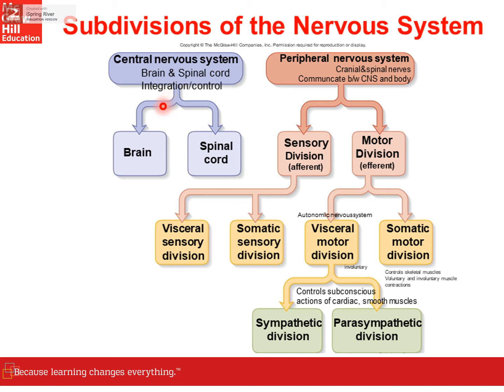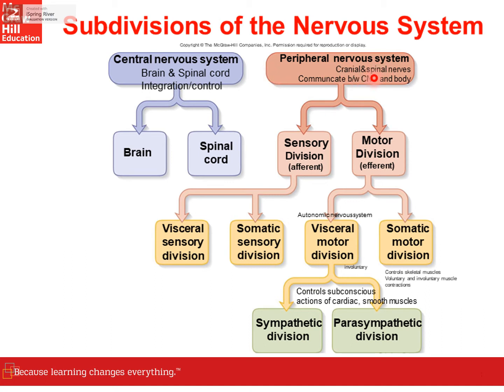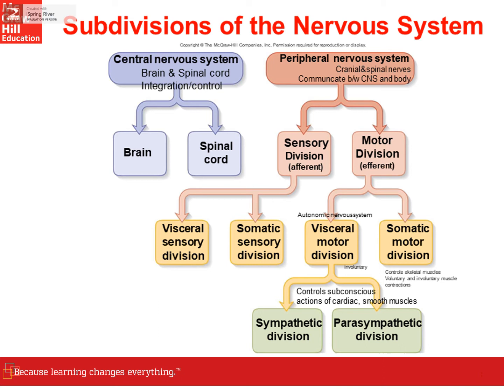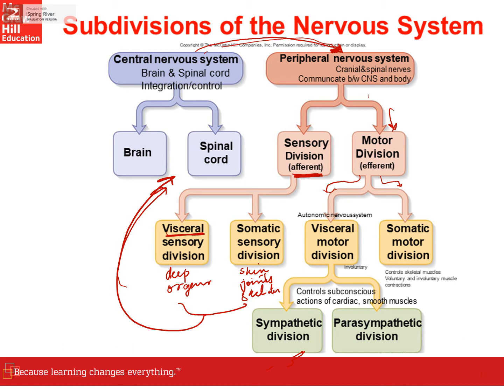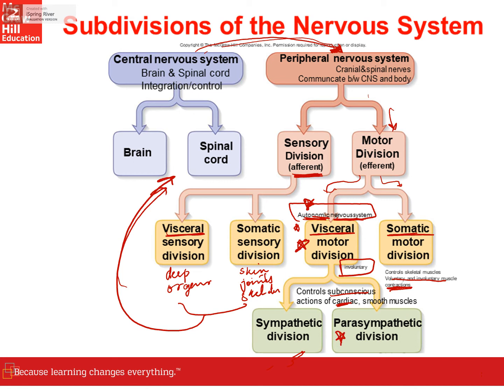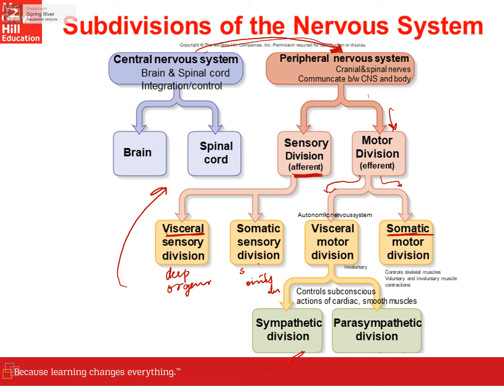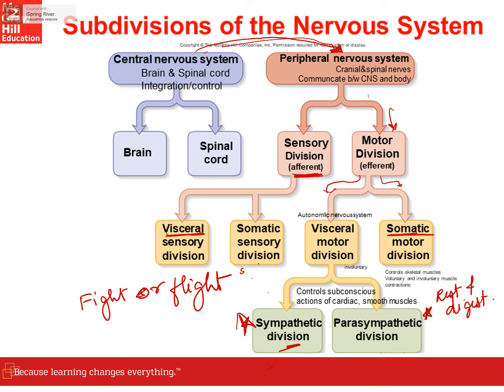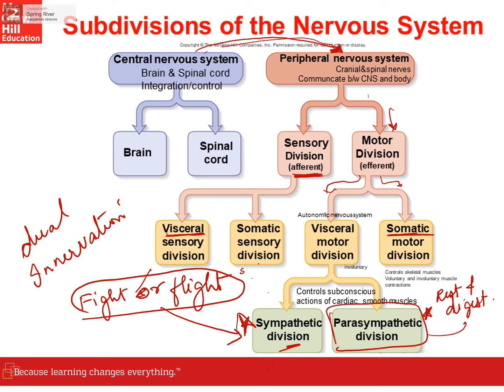Ch 15.1 Divisions of the nervous system